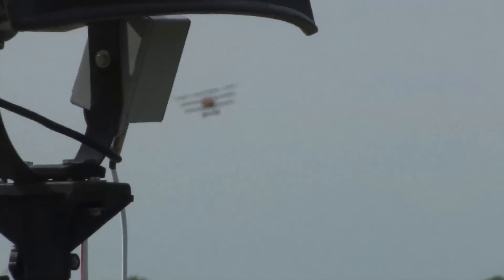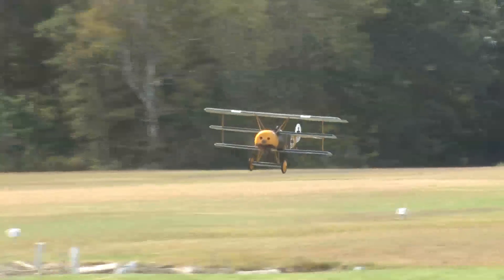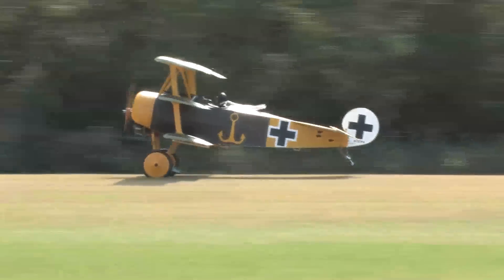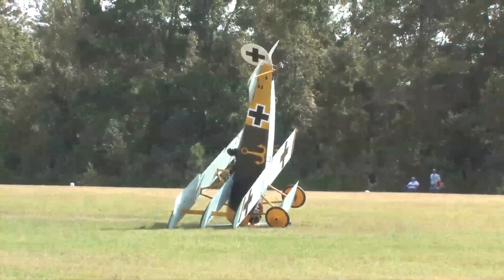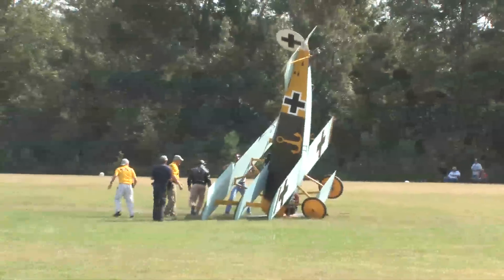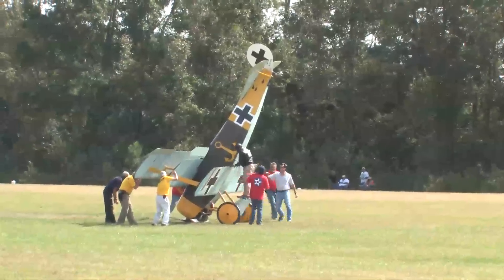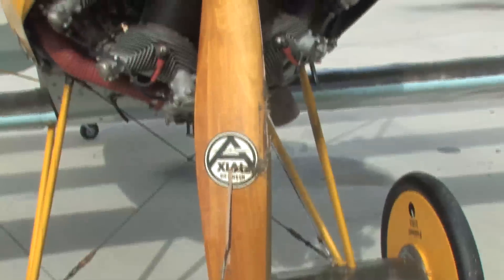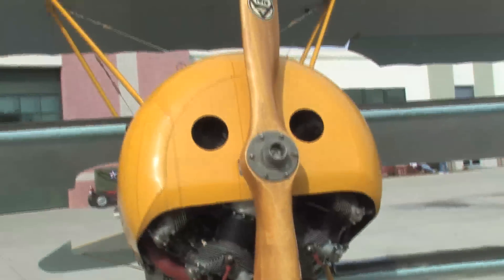DR1_HardLanding.mp4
Fokker DR.I triplane replica makes a hard landing at the Biplanes & Triplanes Air Show in Pungo, VA on Sunday Oct. 9, 2011